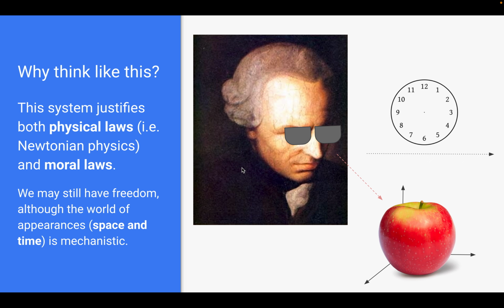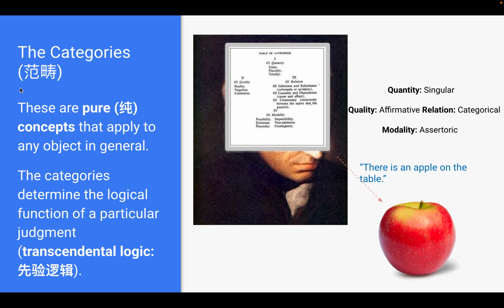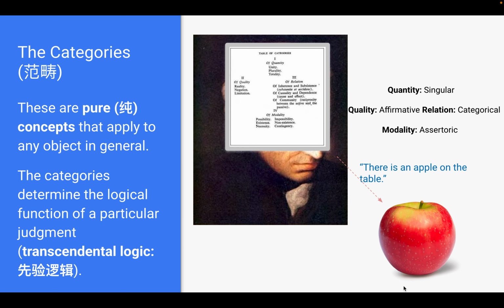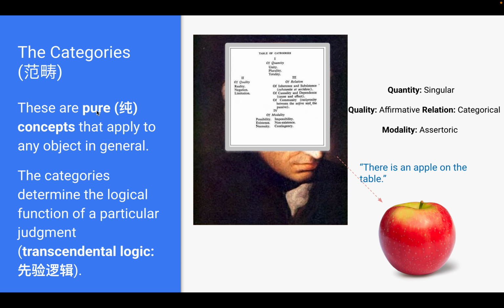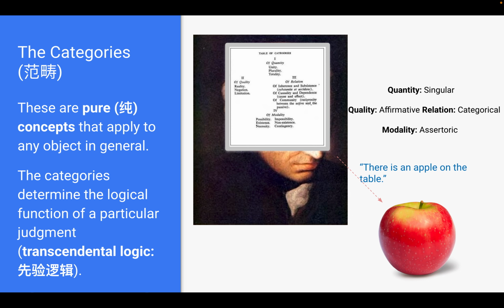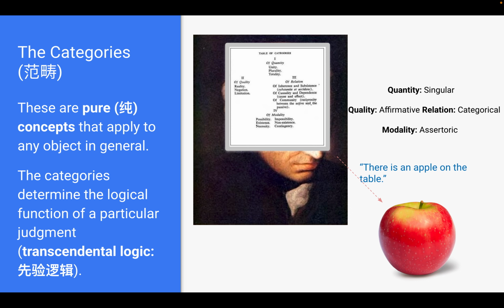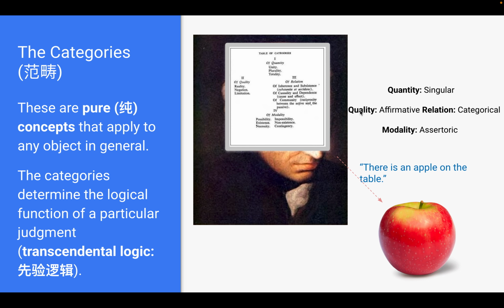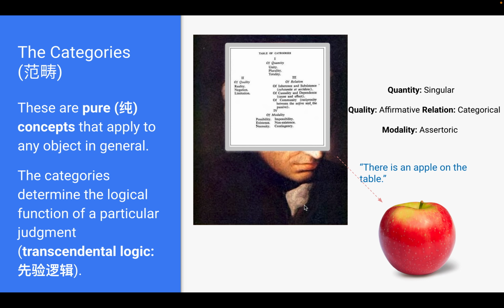Edmund Husserl: Kant's Categories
J&J explain Kant's Categories, and why it is important for understanding Husserl.